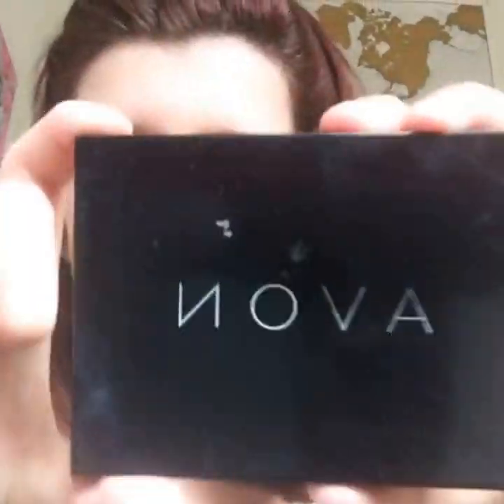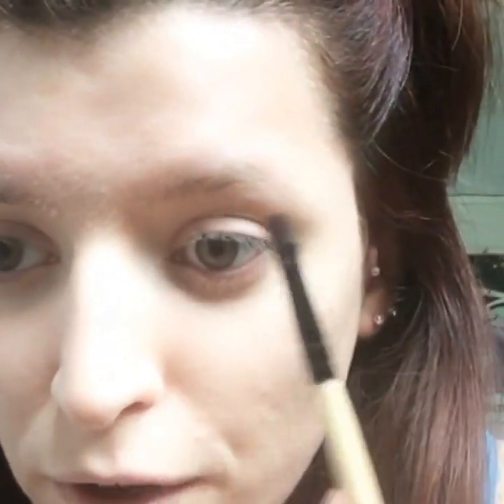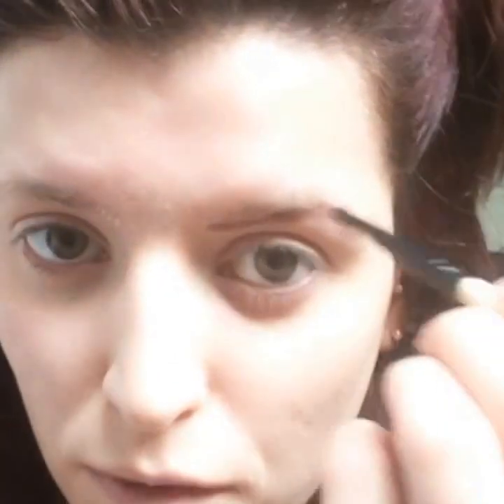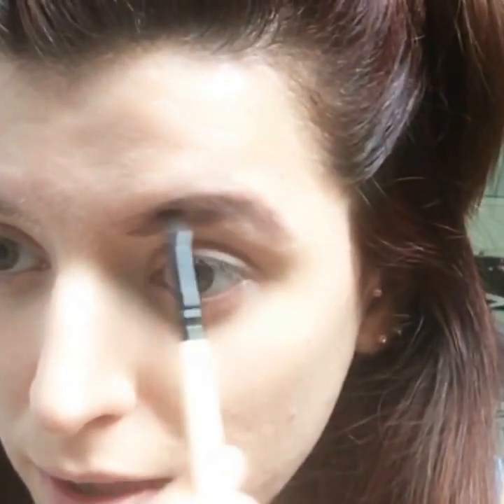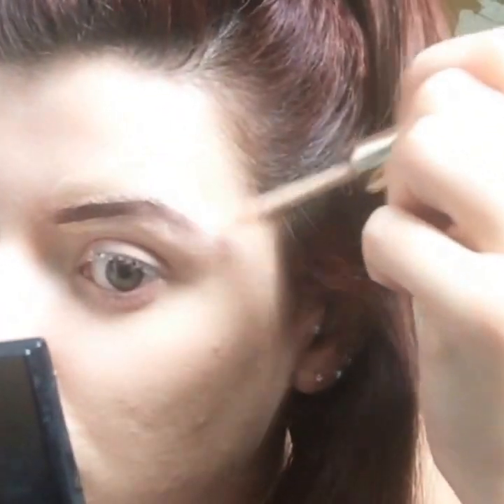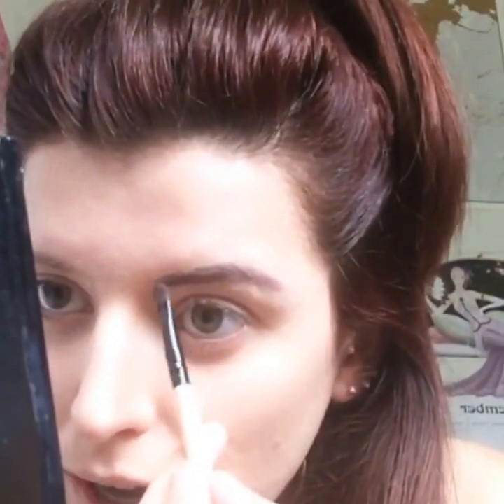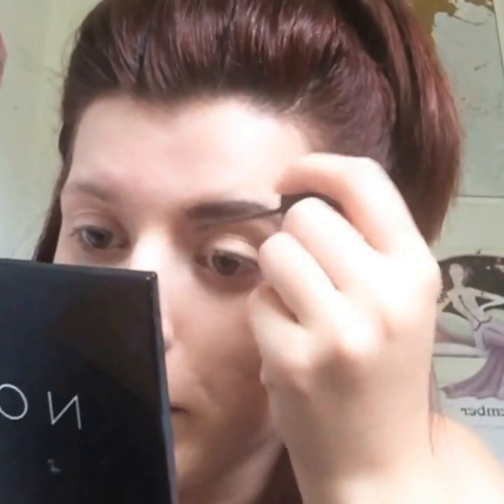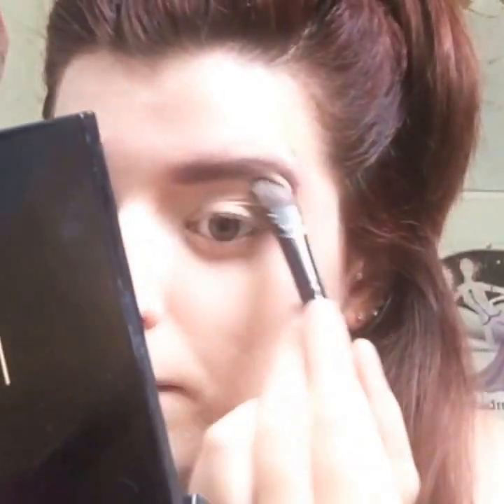Filling in your eyebrows with Avon Eyeshadow Pallet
Want natural weightless eyebrows? Why not try using eyeshadow! Stays on all day and is completely smudge proof!